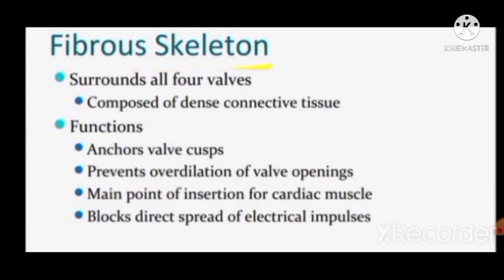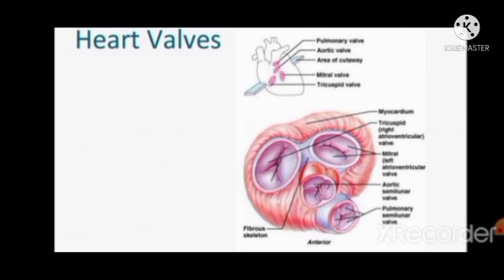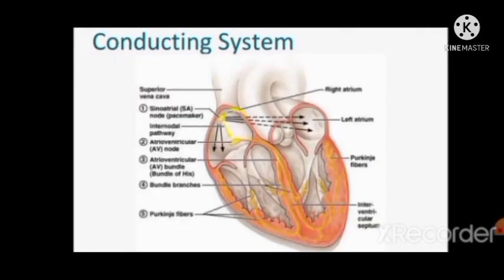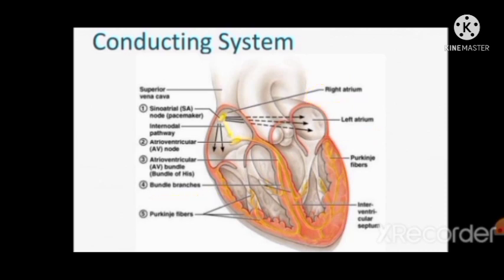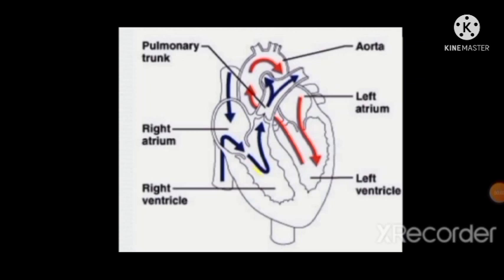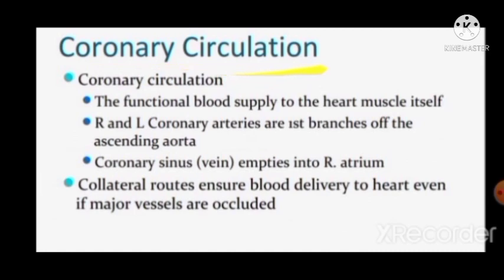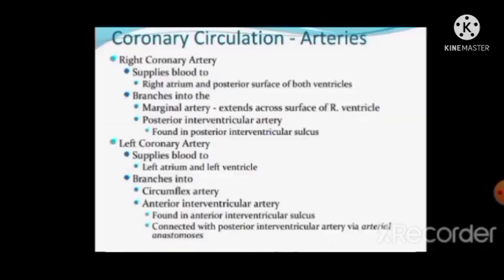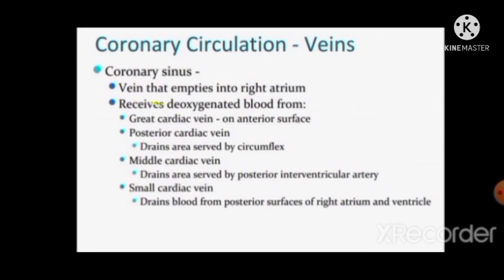Human heart structure and function | human heart class 10 and 12 |Human heart in English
human heart and information about heart functioning , human heart pdf presentation for school and college.
human heart whole concept, with there function and all, informative for Neet.

About me

Hay I am Aditya here for to guide you on YouTube platform, so support me I well definitely help you in all concept related to biology science.

About video

These is very informative video for beginners in biology field and these video is related to human heart , in these video we discuss all about it and there  function and all.